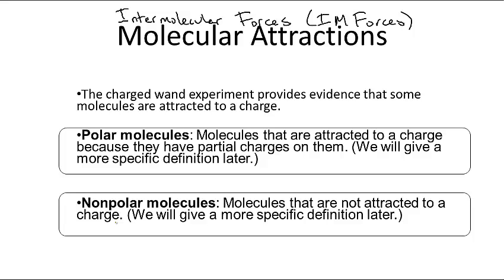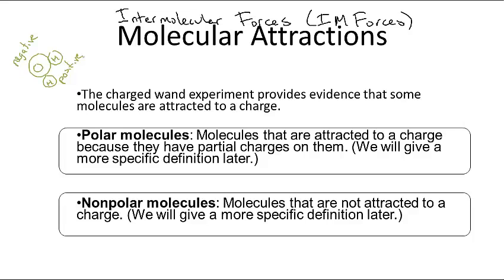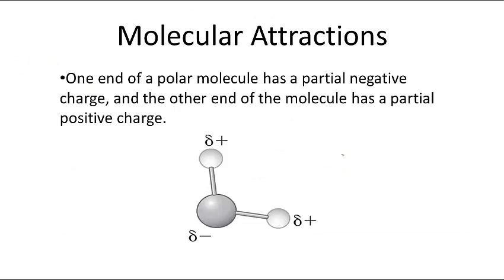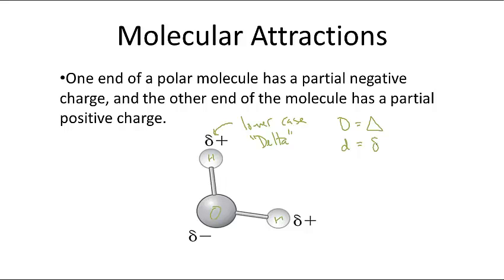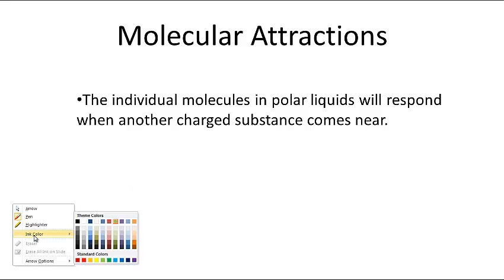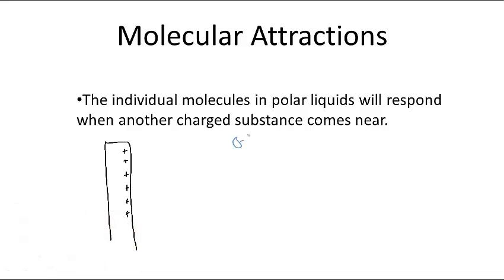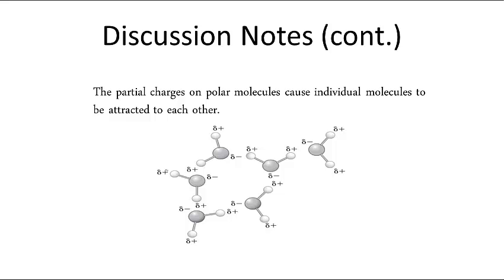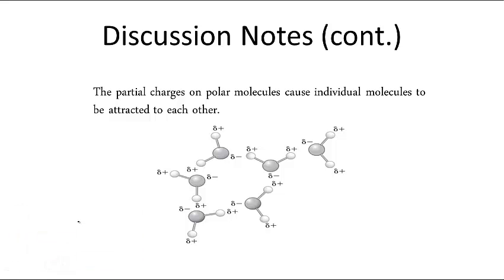Lesson 42 Attractions Between Molecules